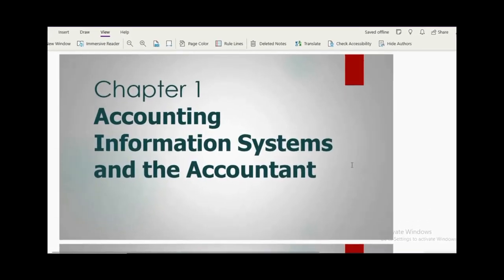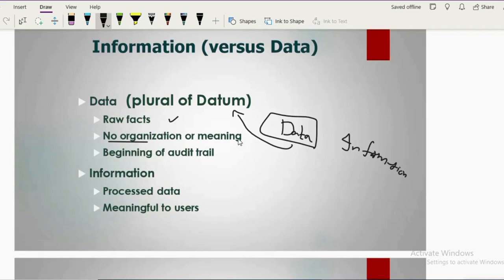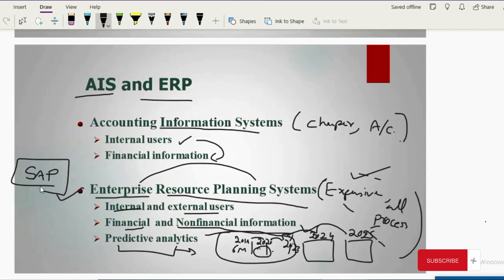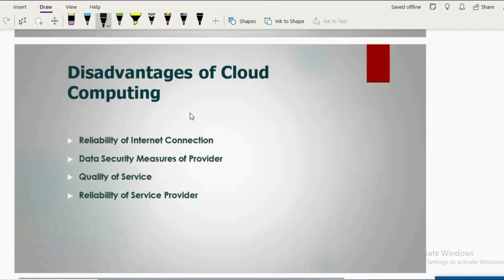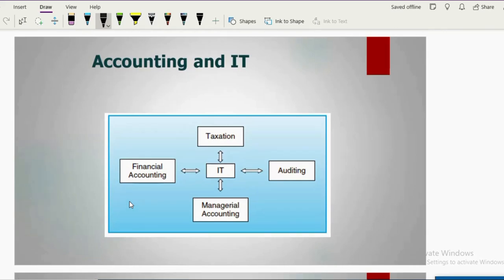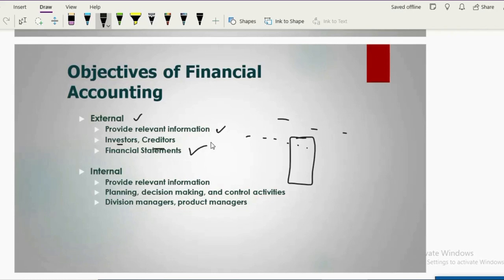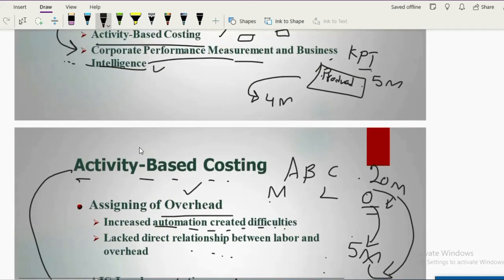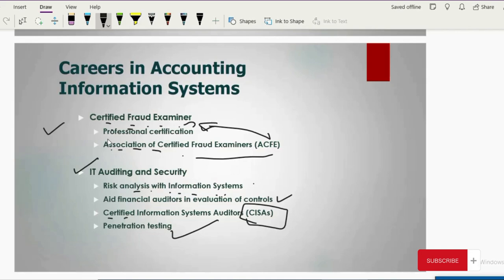Ch No 1 Accounting Information System and Accountant